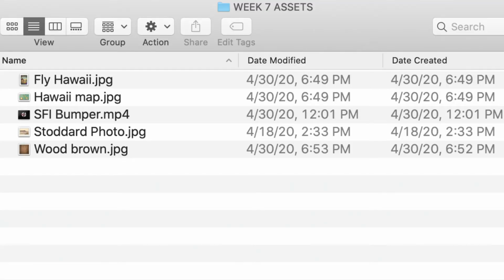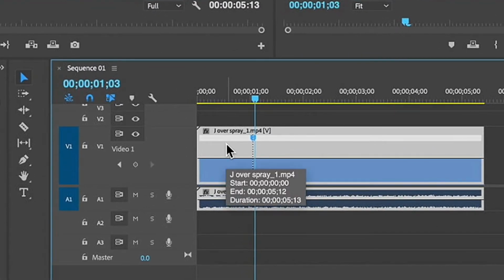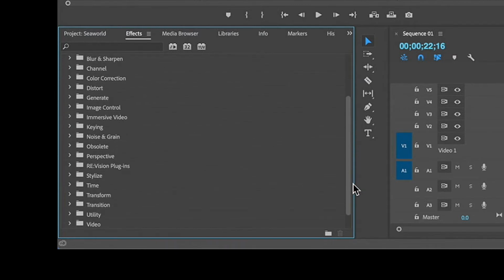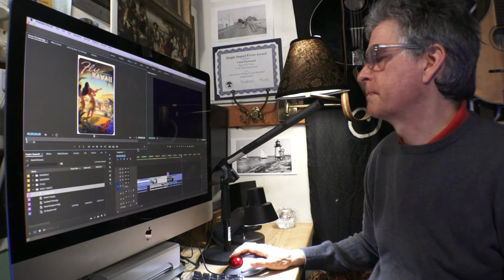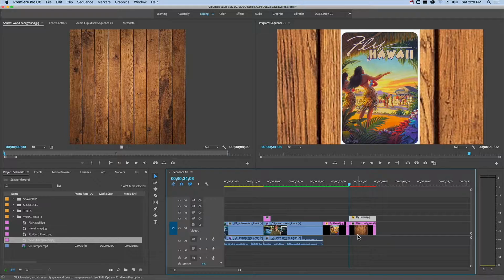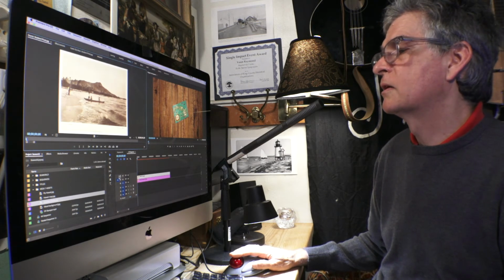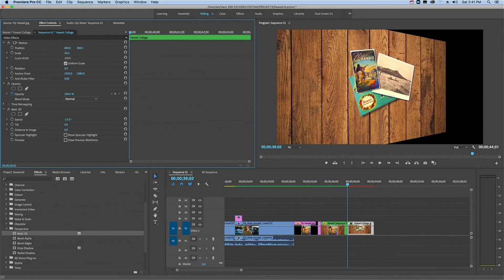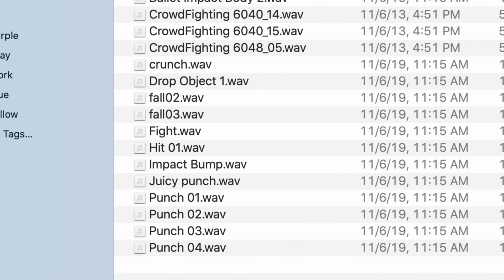Week 07 Editing Lesson